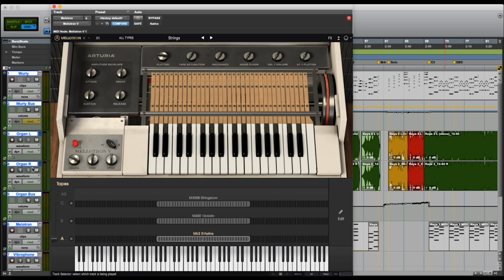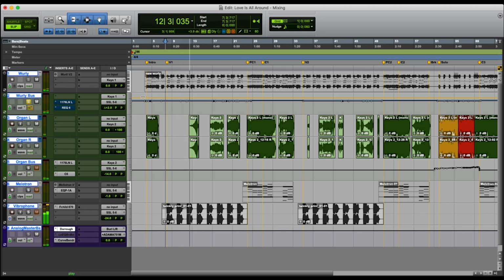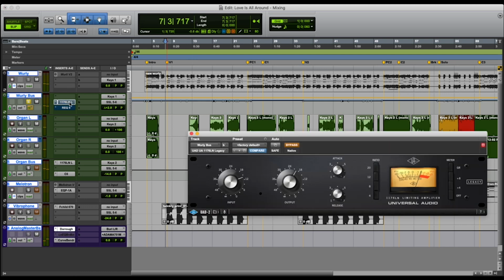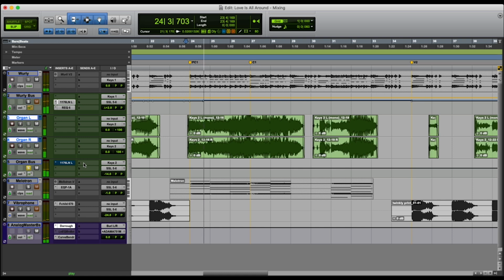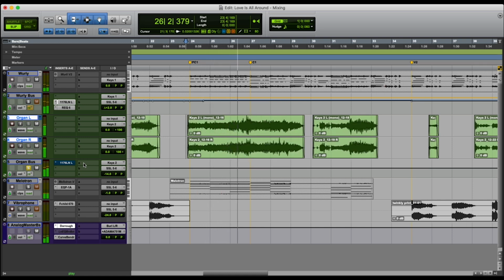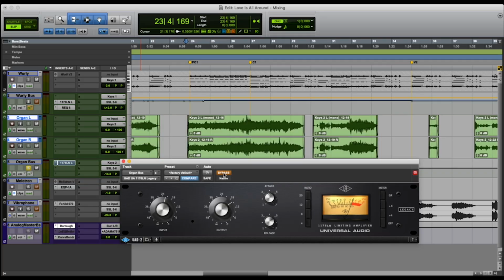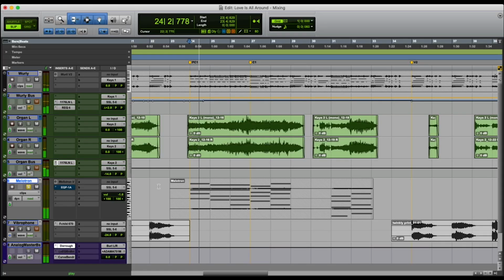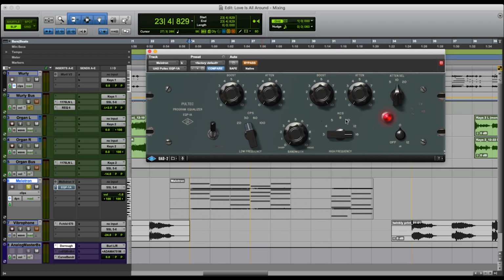Keys - Behind The Mix - Part 5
In this video Ross Hayes Citrullo and Renan Yildizdogan look at the Organ, Whirly and other Keyboard recording and mixing processes from the Samantha Martin & Delta Sugar track "Love Is All Around", taken from the Juno Nominated album "The Reckless One" (out now on Gypsy Soul Records).

Guitar - Ross and Renan discuss the guitar recording and mixing process for the record incorporating outboard gear and the Universal Audio OX Box.